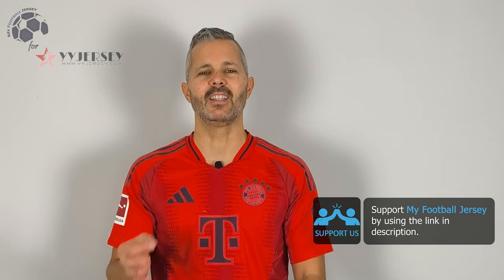Bayern Munich Home Jersey 24/25 Kimmich (YYJersey) Player Version Unboxing Review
Discover the Bayern Munich Home Jersey 24/25 (Player Version)
It is customized with Kimmich number 6! Watch till the end to see how the Bayern Munich Home Jersey 24/25 (Player Version) fits!
If for some reason the link for the Bayern Munich Home Jersey 24/25 doesn't work, write a comment about it, I will reply as soon as possible.

The Bayern Munich Home Jersey 24/25 (Player Version) costs only 15.98 $!

Find out the measurements of the Bayern Munich Home Jersey 24/25 (Player Version).
Size: Large
Jersey Width: 50 cm
Jersey Length: 75 cm
Model Height: 175 cm (5 ft 9 in)
Model Weight: 73 Kg (161 lbs)

Timecodes
00:00 Overview
00:22 Details View
01:11 Pricing
01:45 Dimensions & Try On

Please watch the Bayern Munich Home Jersey 24/25 (Player Version) video review in 1080p (HD)

Remember this is just a YouTube channel, we don't work for YYJersey or any other website.